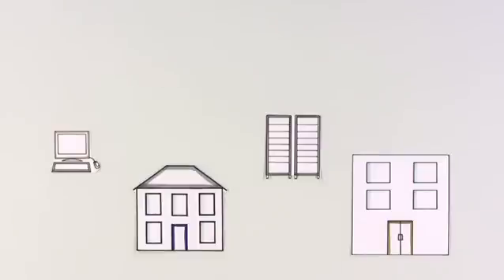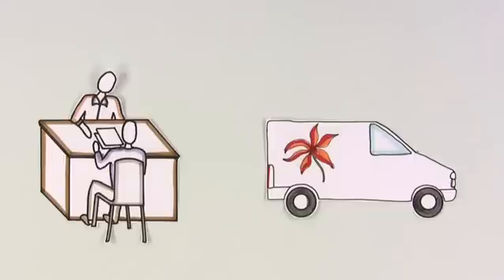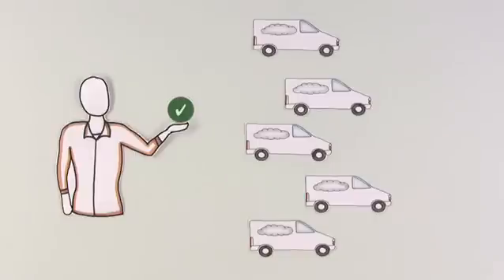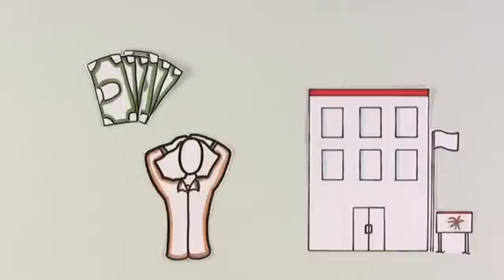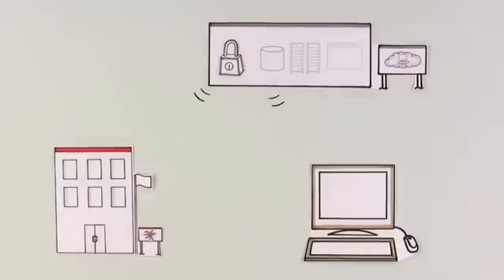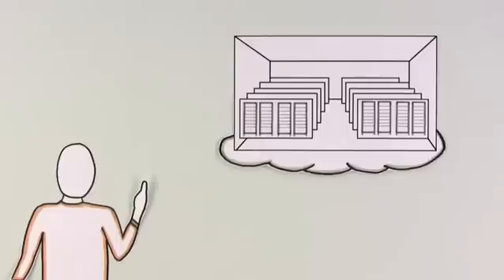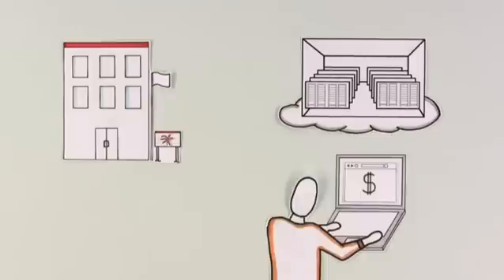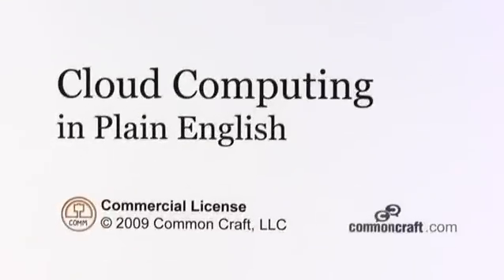What is Cloud Hosting ?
Exabytes.SG one of Singapore Web Hosting Provider provide latest Cloud Hosting services.
Cloud hosting, also known as hosting in the cloud, involves web hosting delivered as a service rather than a product over the Internet.